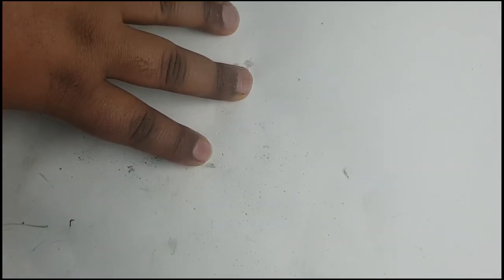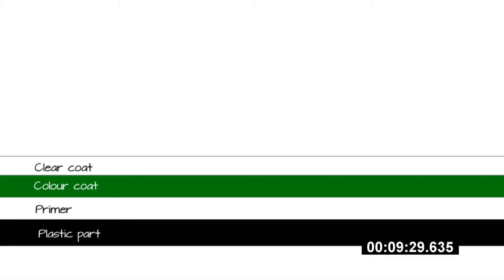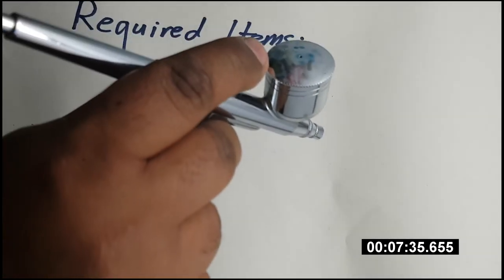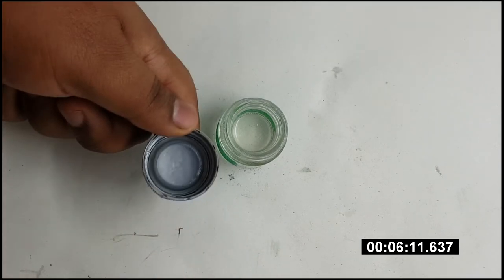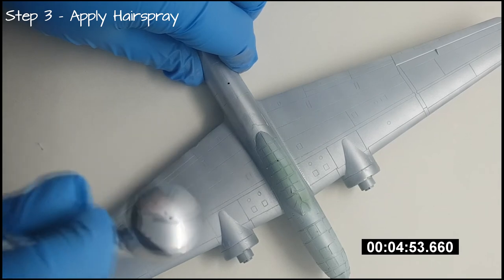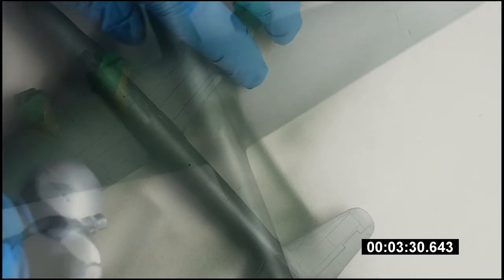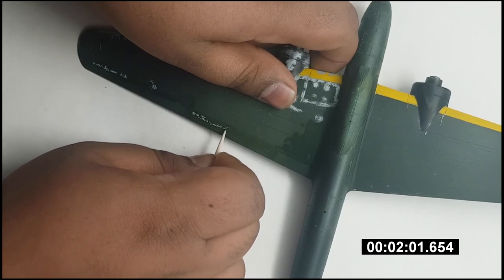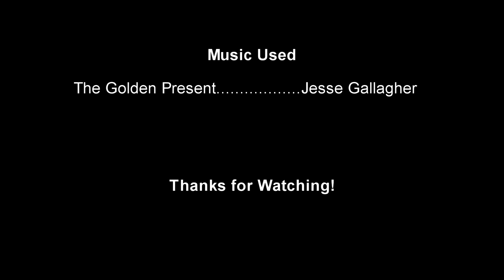How to Recreate Chipped Paint using Hairspray | BoredModels Ten Minute Tutorial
Chipped paint is an effective way to add heavy weathering to aircraft, armour and wargaming models and miniatures, but it can appear complex to a beginner.

This tutorial will (hopefully) provide a walkthrough of how hairspray paint chipping works, what you'll need to do it, and how to replicate chipped and damaged paint on your model.